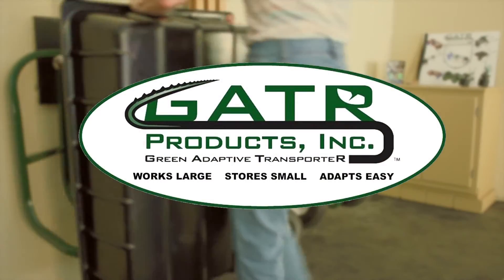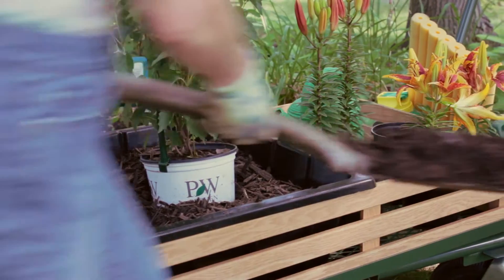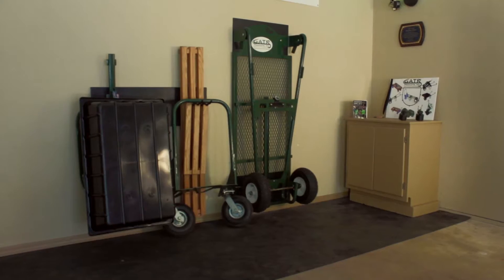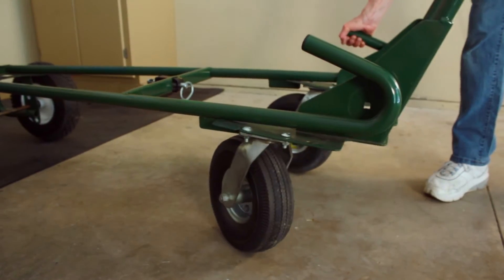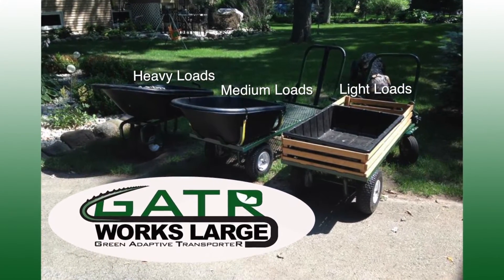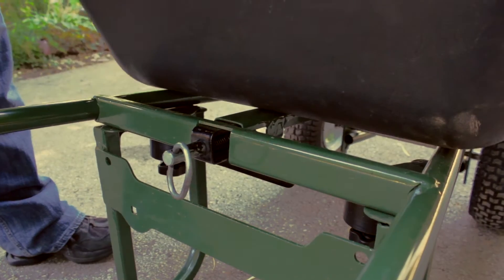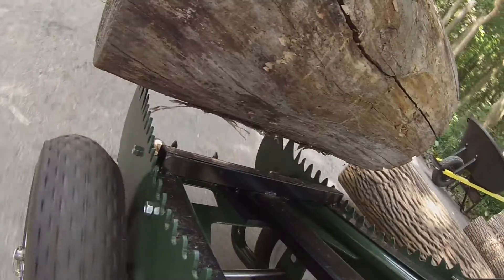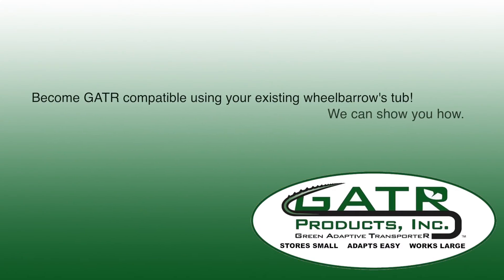GATR Products Introductory Video - Used on Kickstarter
Sonix Studio created this video for GATR PRODUCTS.  Sonix Studio is a web design, web development and digital marketing agency located in Green Bay, WI.